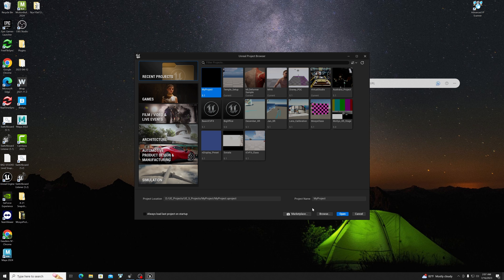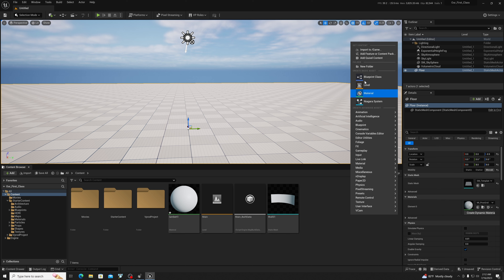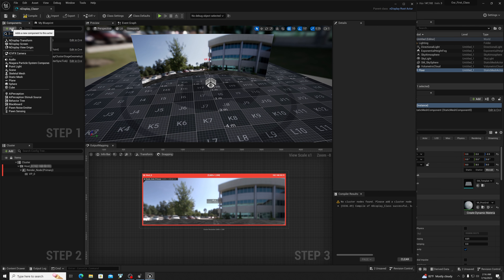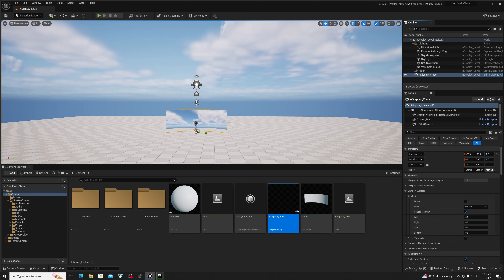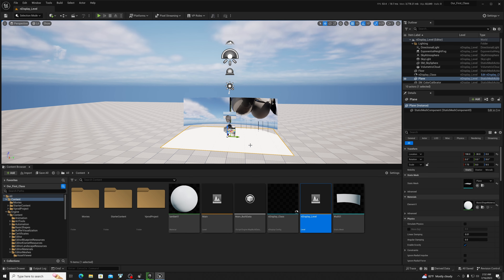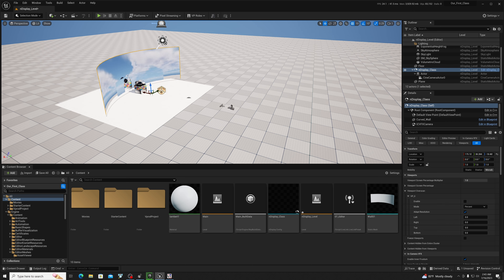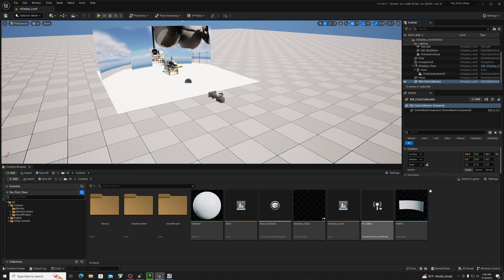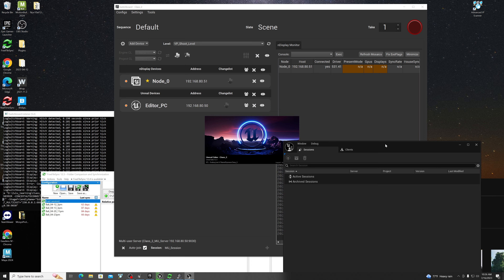Class 1: nDisplay Configuration for LED Wall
In this lesson, you will learn how to set up a nDisplay that can be moved from project to project within Unreal Engine for virtual production.